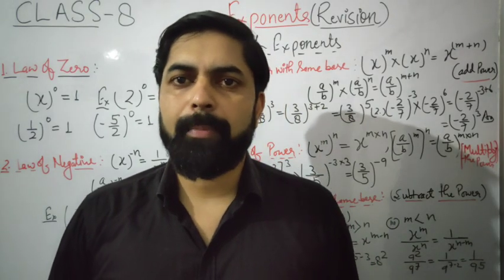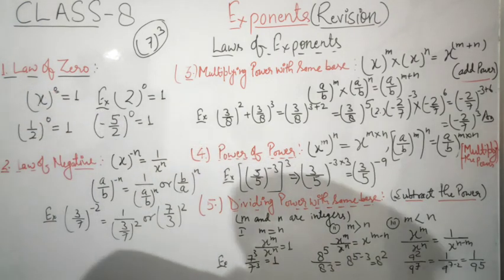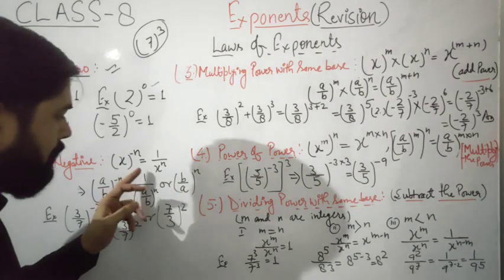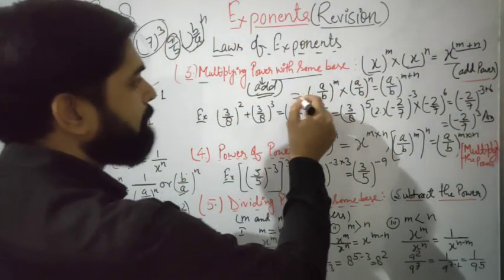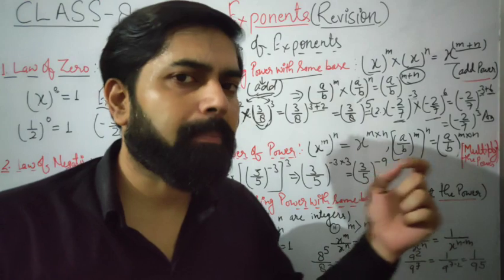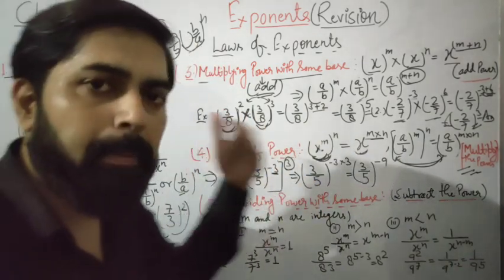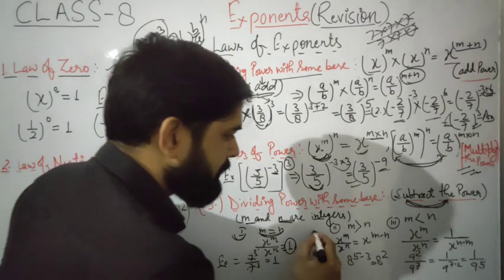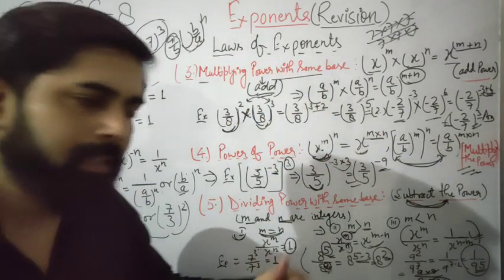Re-explanation|Laws of Exponents |Class 8 Maths |Chapter 2 Exponents and Powers | NCERT Maths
Laws of Exponents Class 8 chapter 2
NCERT Maths Chapter 2 Exponents
Composite Mathematics
Explanation of Five laws of Exponents
With Example